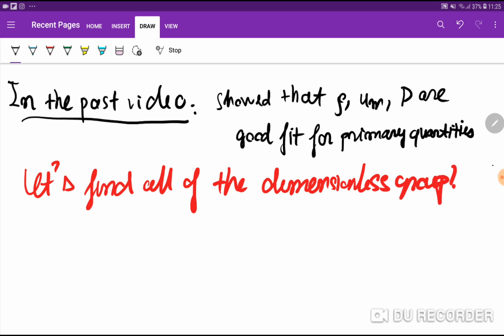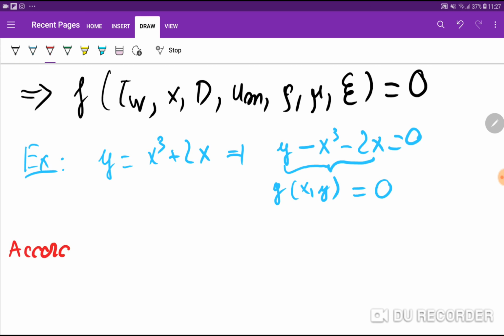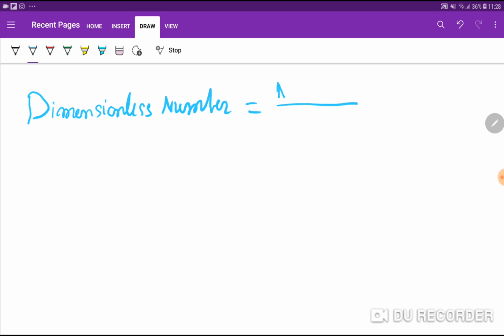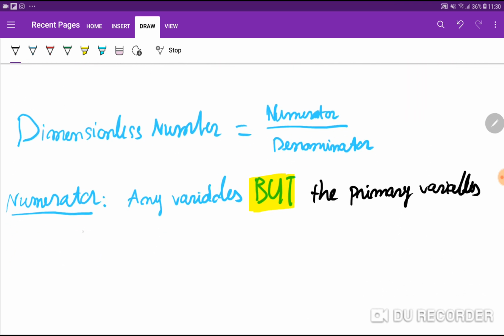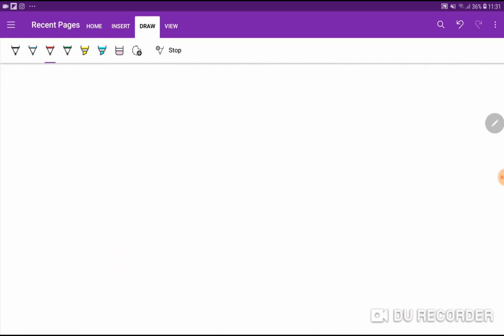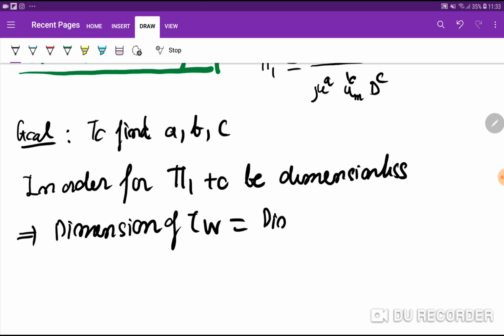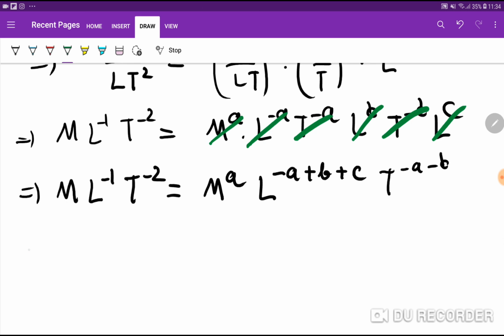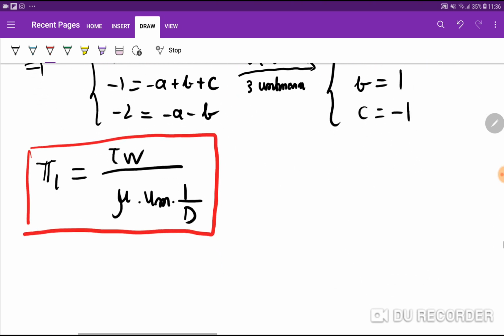Week 10_Problem 1_Part 3